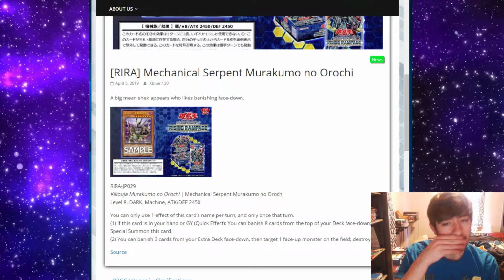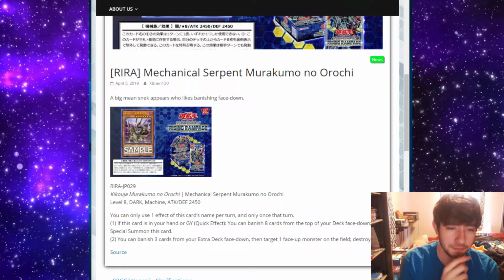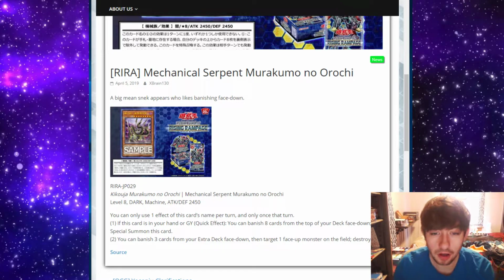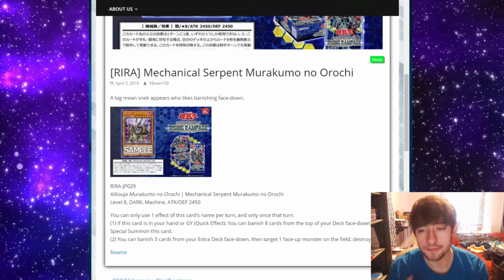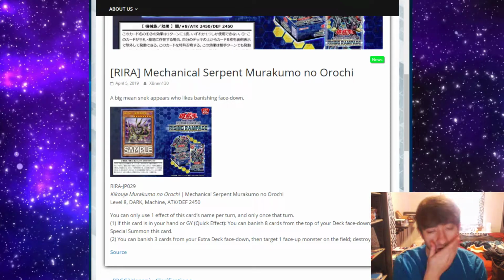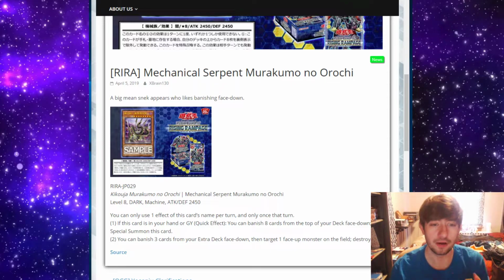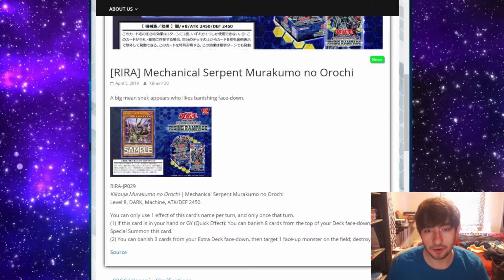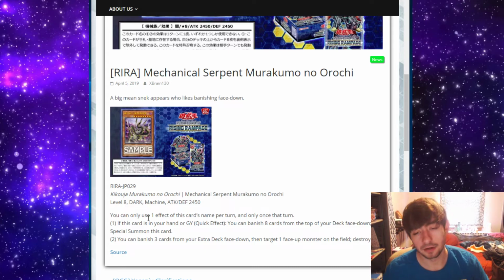NEW AWESOME BOSS MONSTER THAT COMES BACK EVERY TURN AND POPS STUFF [yugioh news]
Another dope card dropping here for rising rampage. Im slowly getting more and more interested in this set. Cant wait:P

thanks for the watchfulness:D